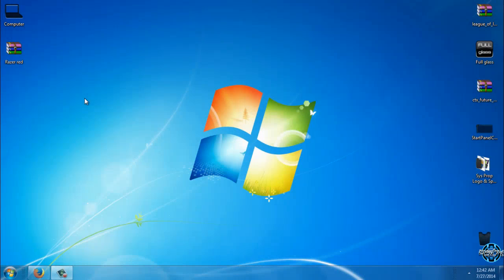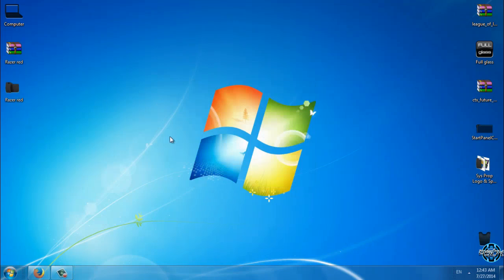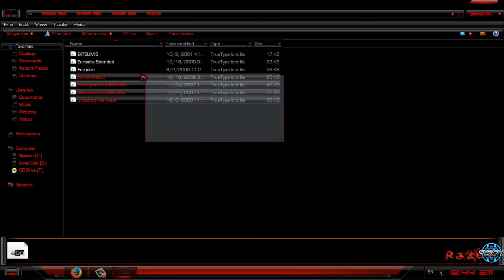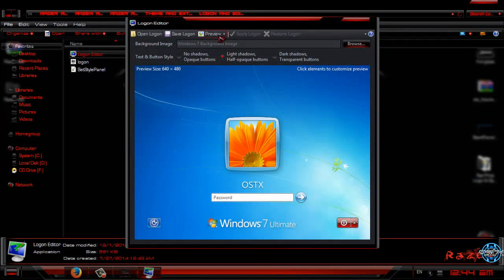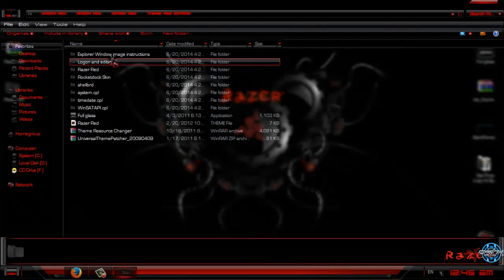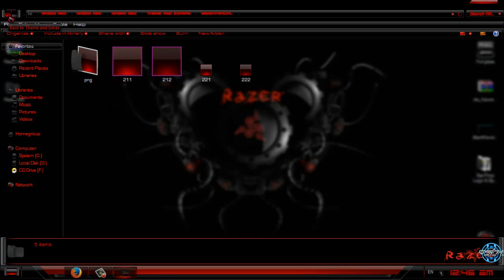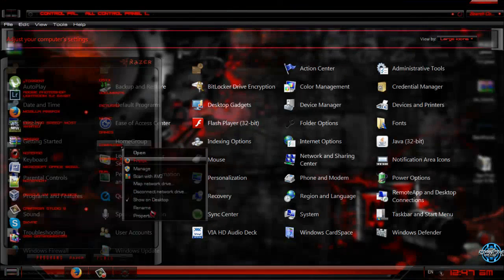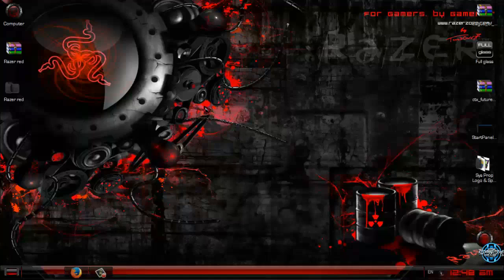Razer Red Windows 7 theme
Credits:
Windows 7 theme Razer red by TheBull

Credit to Razorsedge for I used and edited some of his Rise of the Primes theme's images.